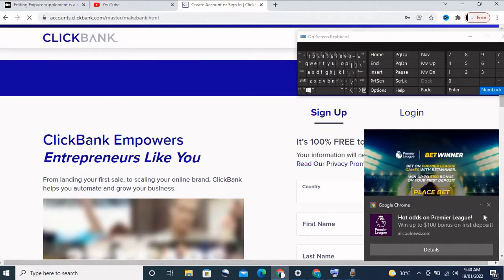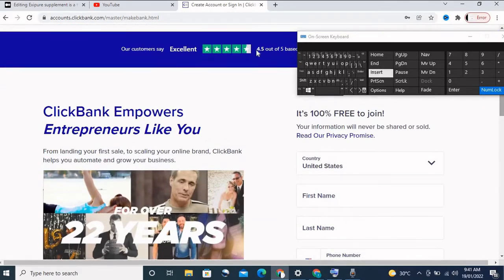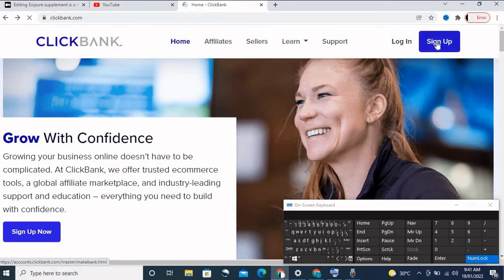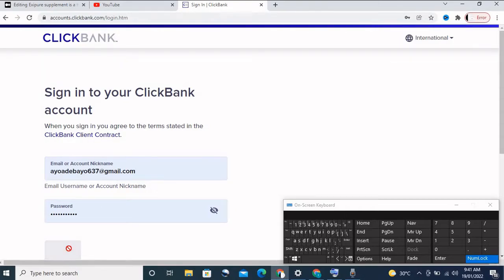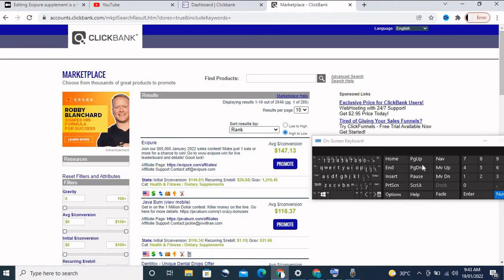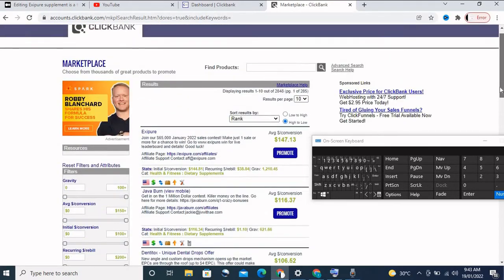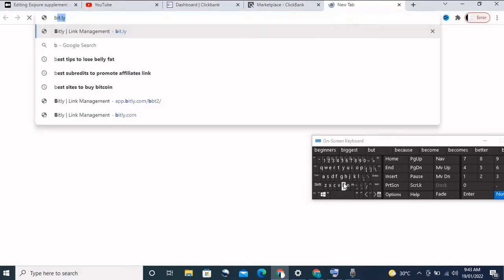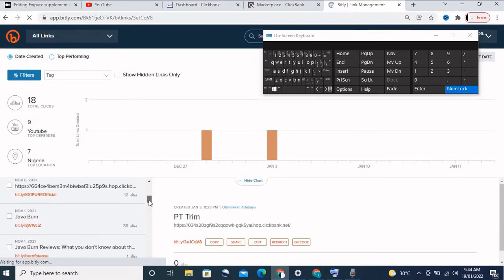Clickbank affiliate marketing for beginners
In this video, i will be showing you the best method you can used to make money as a Clickbank affiliate marketer as a beginner